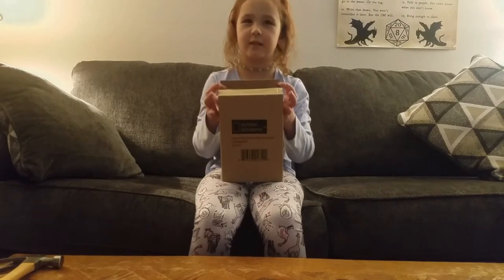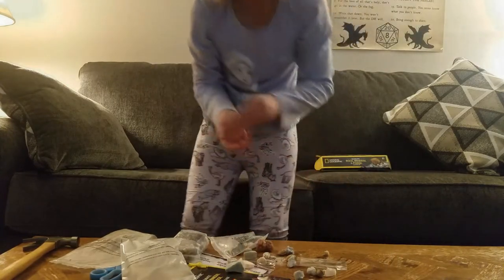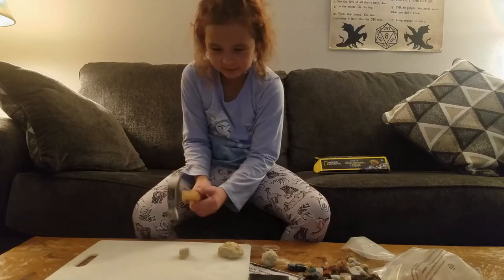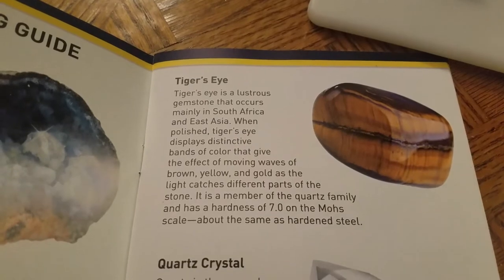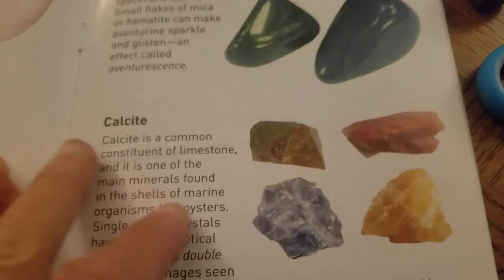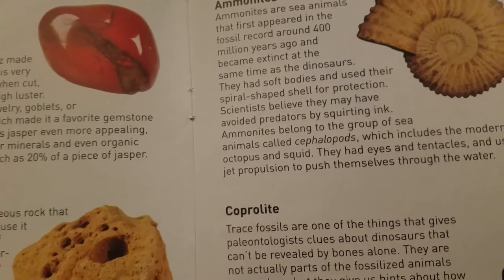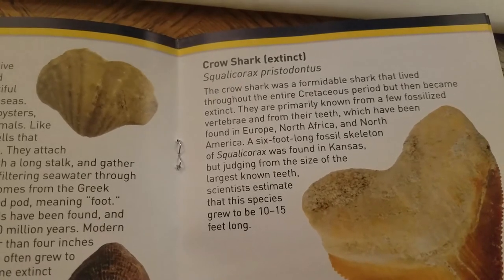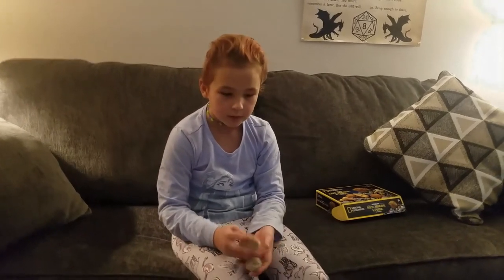Starri's Treasures unbox National Geographic Ultimate Rock, Mineral & Fossil Kit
Starri unboxes rocks, fossils and geodes and shares some facts included in activity kit. Stem Kit. Fun time exploring history